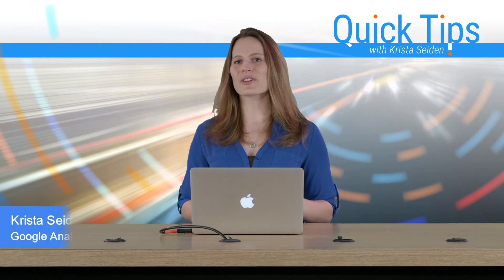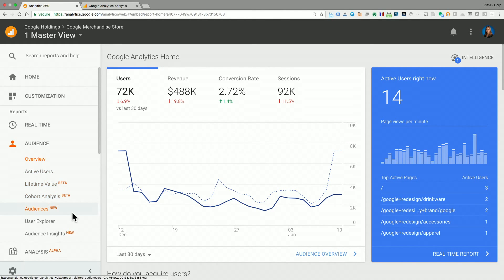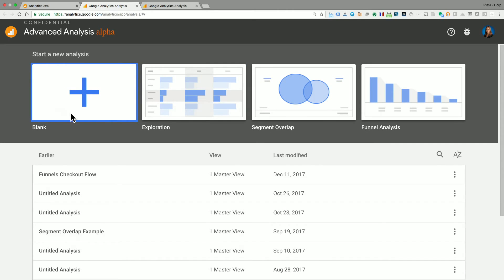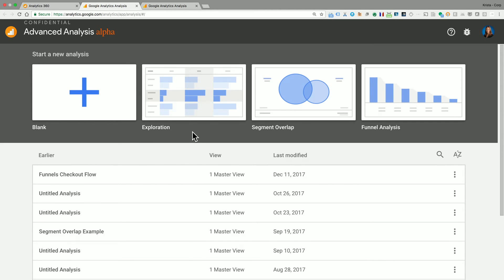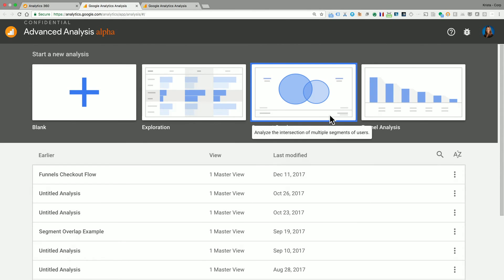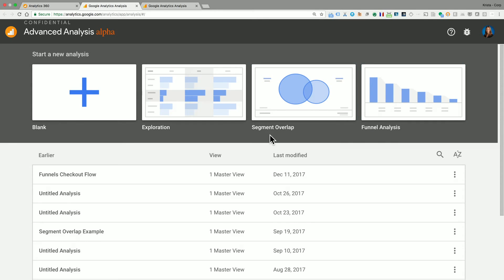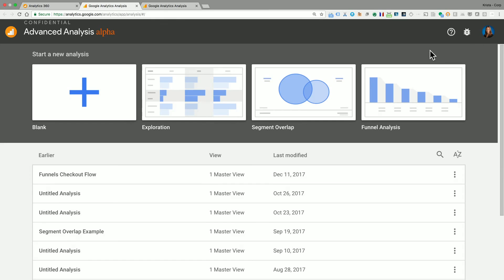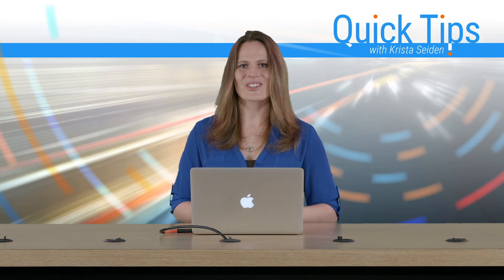Quick Tips: Introduction to Advanced Analysis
A quick overview of the capabilities of the Advanced Analysis feature in Google Analytics.

This video is about a previous version of Google Analytics. Looking for NEW lessons?...